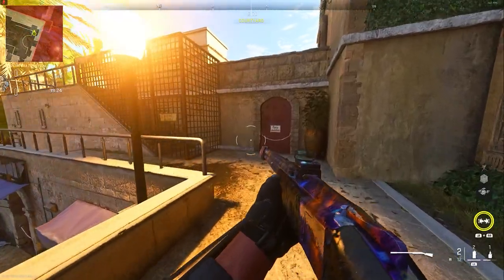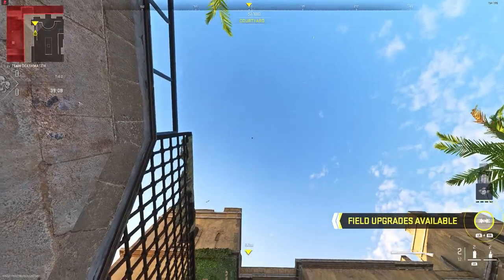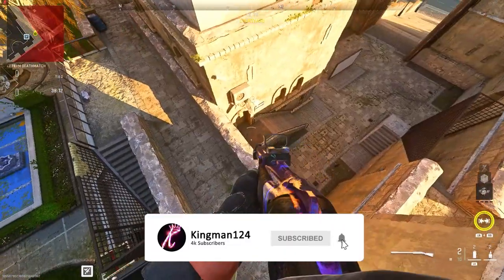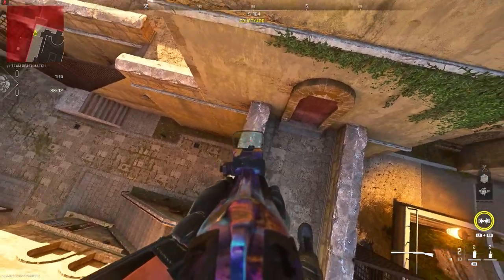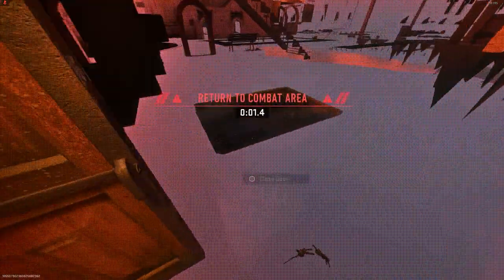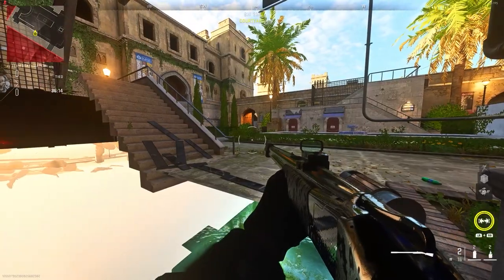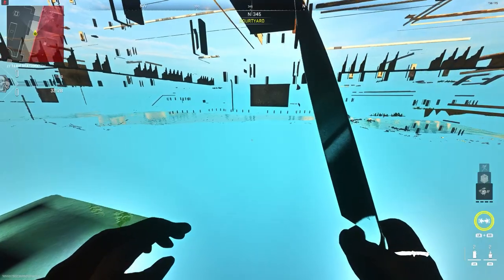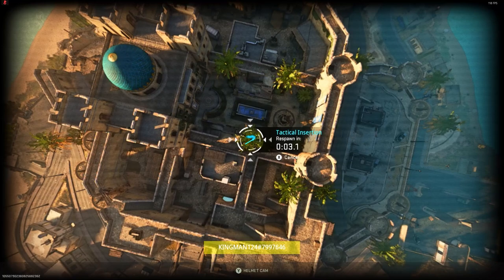Modern Warfare 2 Glitches NEW Solo Godmode Secret Room On Al Bagra Fortress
In today's video, i will show you a albagra fortress out of the map glitch extension.
Method Founders:
Social Medias Below:
Song Today:
When you are using this track, please add this in your description: